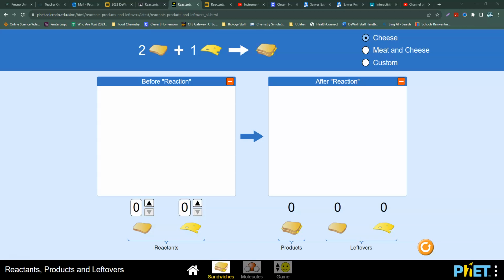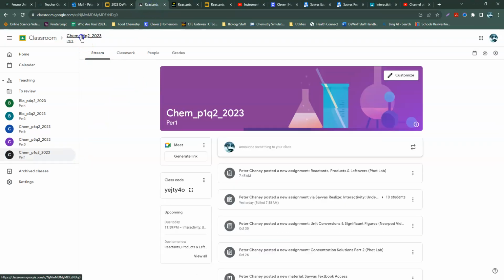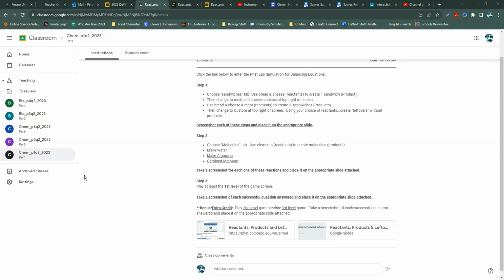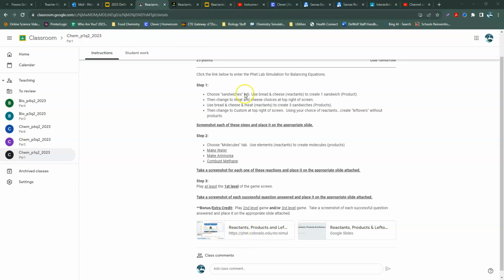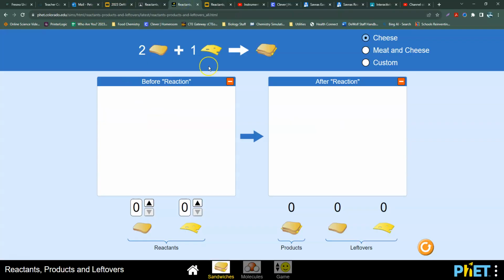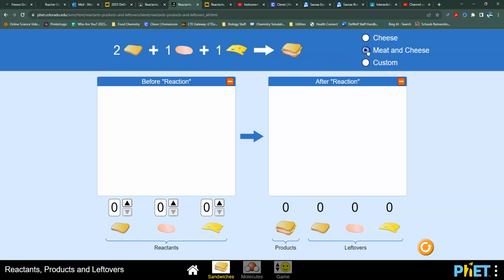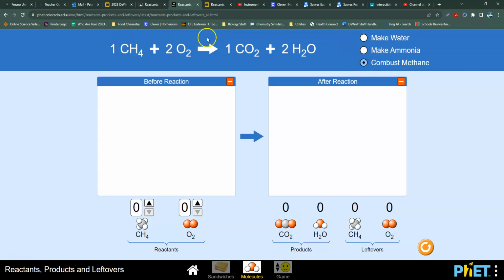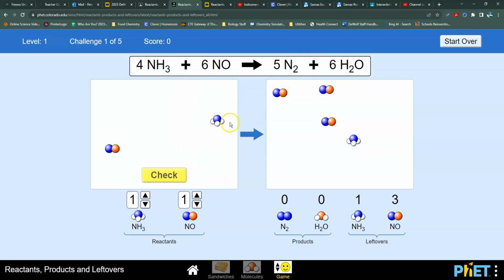Reactants, Products & Leftovers F